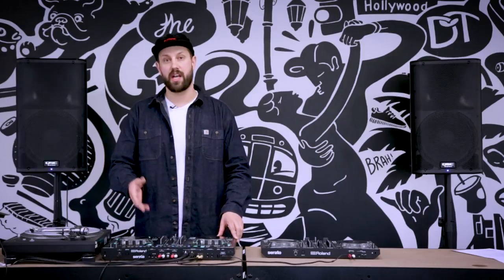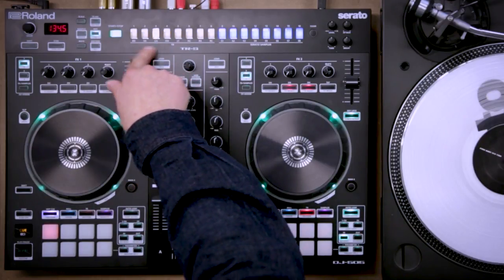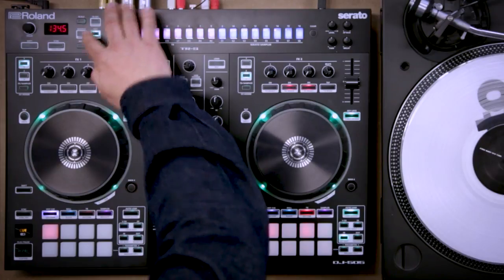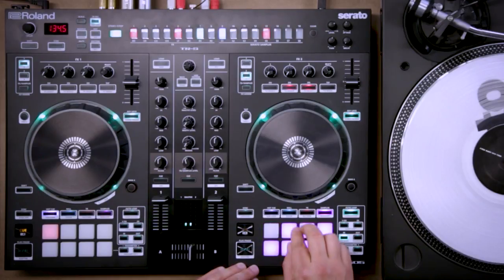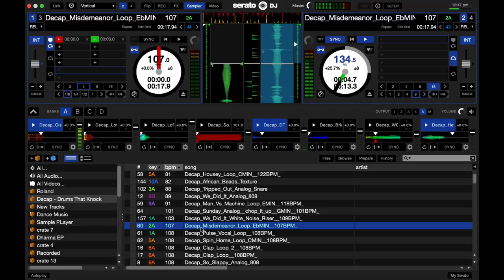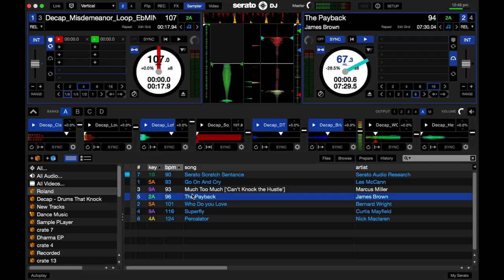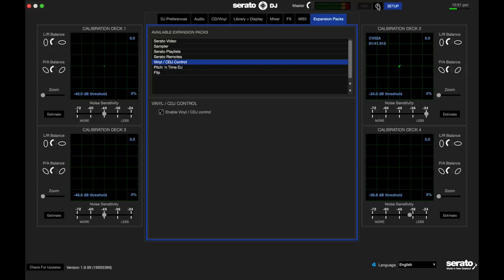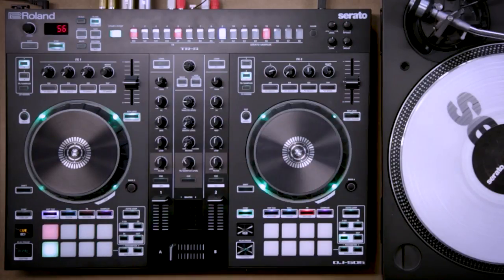Roland AIRA DJ-505 Walkthrough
In case you missed it, we've launched Serato DJ 1.9.9. Including support for the Roland AIRA DJ-505. Check out this demo from our live stream, with Nick from Serato HQ.

Serato